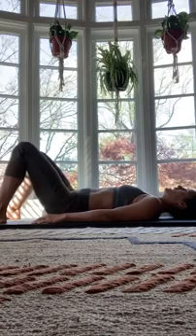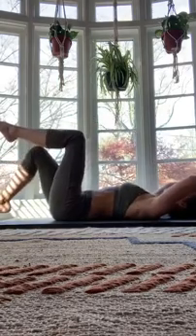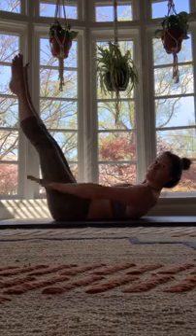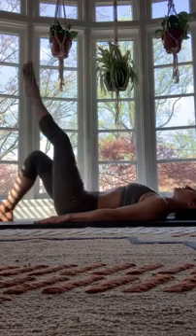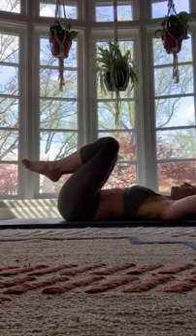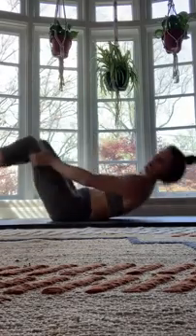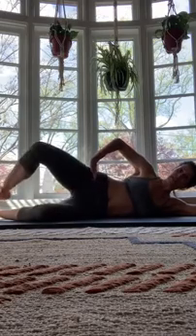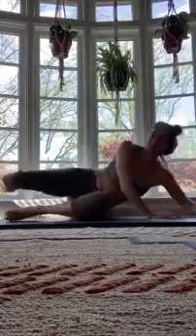CORE Workout: Clean up Your Alignment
Use this 15-min workout to check in with your core alignment.